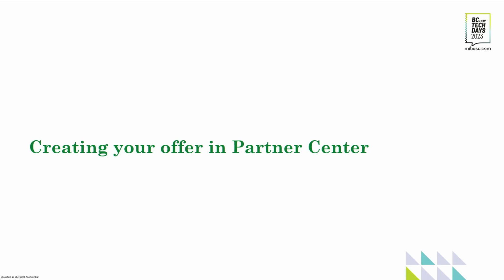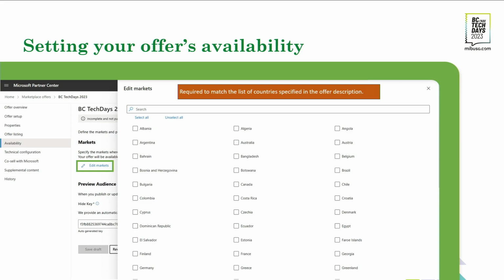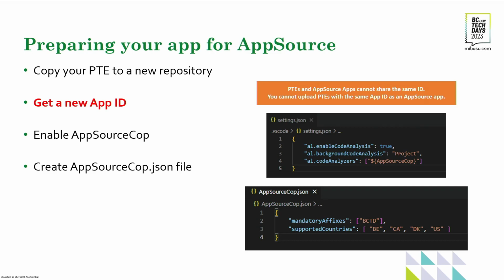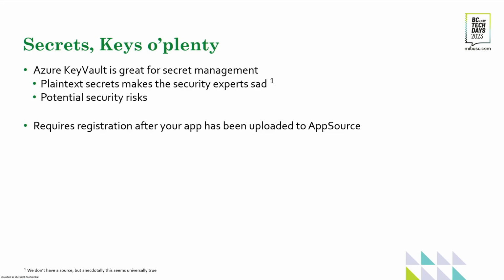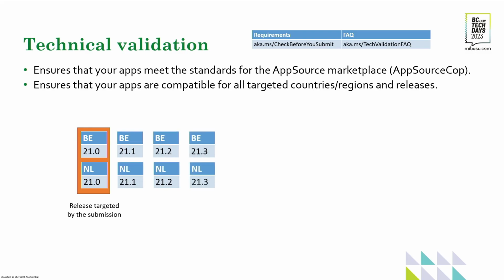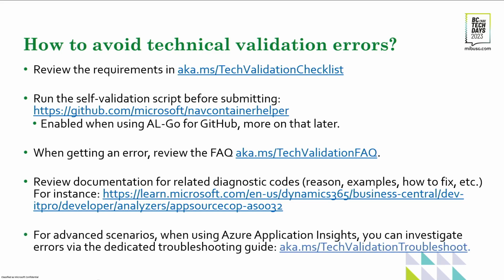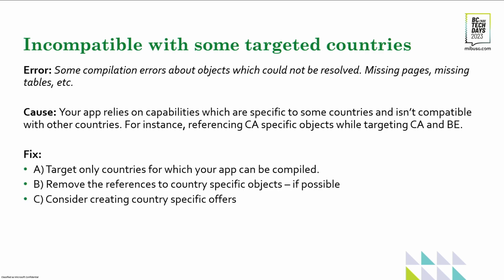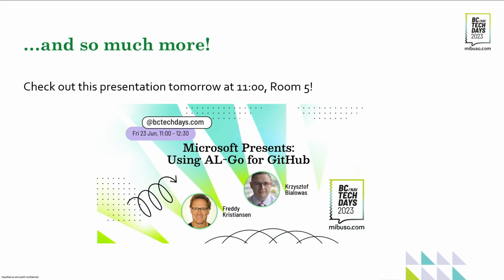BC TechDays 2023 - Demystifying AppSource development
Title: Demystifying AppSource development

Presenter: Quentin Tresontani

Presented on Thursday 22 June 2023, 16:00 - 17:30

Note: Due to some technical issues, the first 4:43 min. of this recording is without sound. Our apologies.